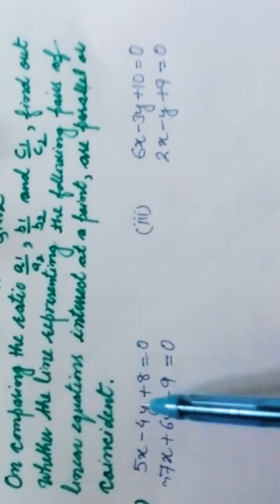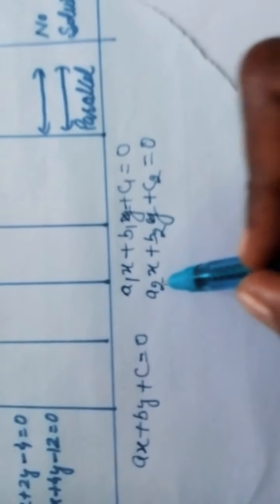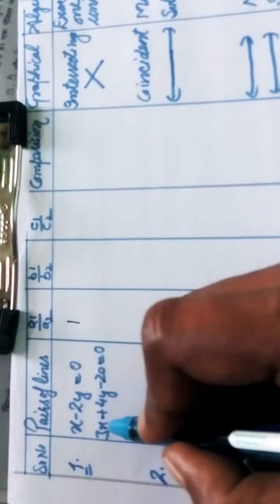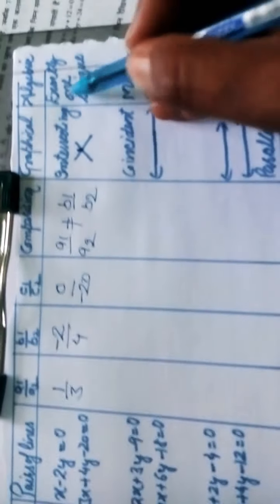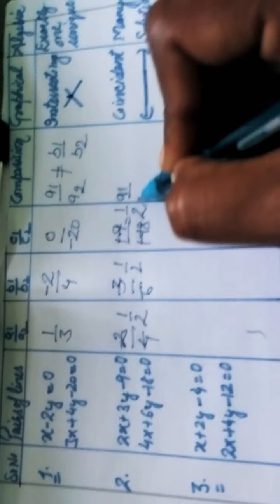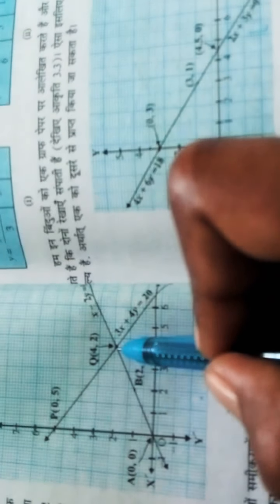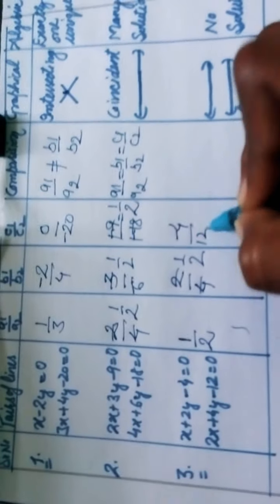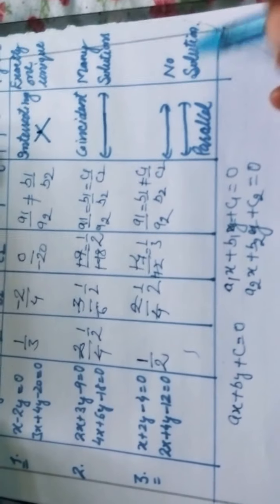Exercise 3.2 Q2 explanation how to solve?